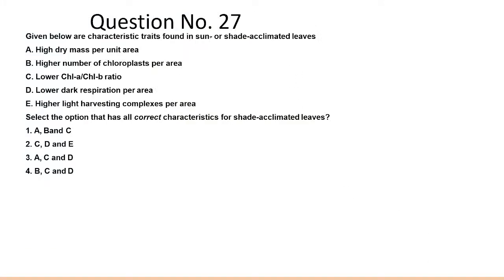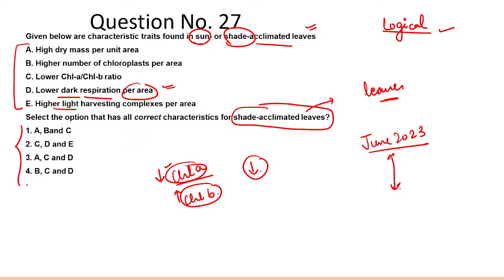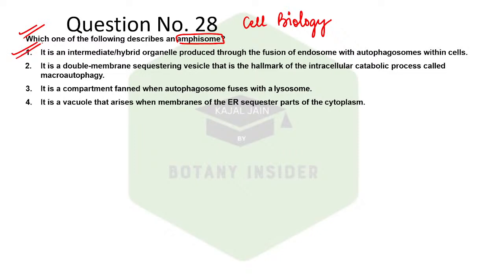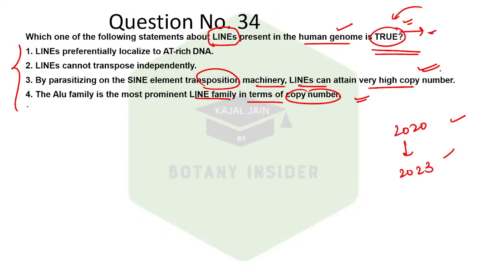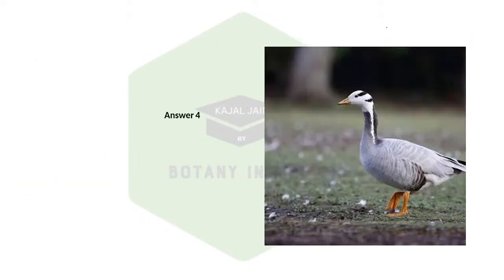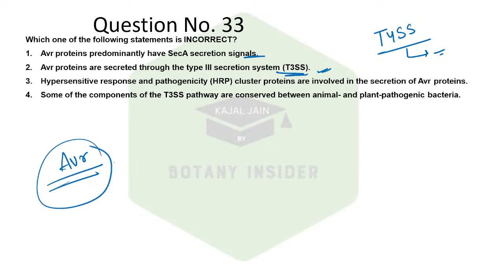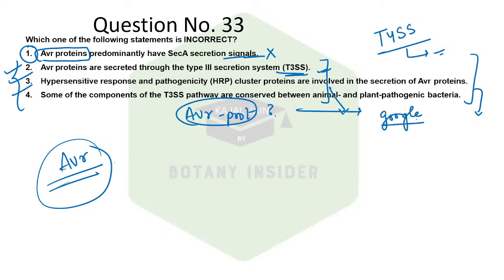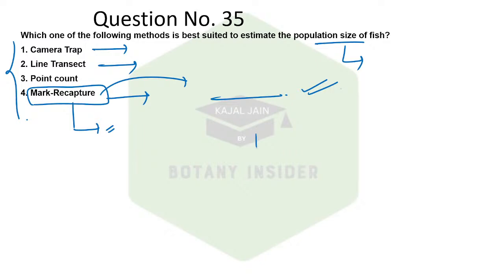PYQ SOLUTIONS - JUNE 2023 Morning Shift - CSIR NET JRF LIFESCIENCES Free Class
1. LIVE LECTURES starting from 15th May  2023 for CSIR UGC NET December 2023 daily with the Schedule & Discipline just like Offline Coaching. The Course shall be completed by 15 October April 2023 giving you ample time for self study.

2. PRICE : A price of Rs 4499/- / 12 Months for such a course- by such Experienced Faculty is nothing BUT DREAM COME TRUE..

3. KEY FEATURES: - 200  hours interactive Live Classes -Counselling Sessions by Expert Faculties -Complete tests for practice -Recorded Videos available 24/7 for quick Revision. -Solve Unlimited doubts with experts. -Strategy session on how to attempt the exam. -Get Preparation tips from the experts & Learn Time Management.

4. Complete hand holding till CSIR UGC NET December  2023 with Exclusive Strategy, Brainstorming, Critical Thinking sessions provided only to our subscribers to give them an edge in the competition."